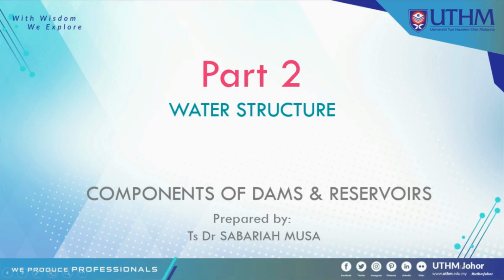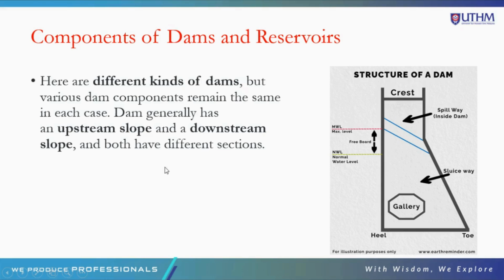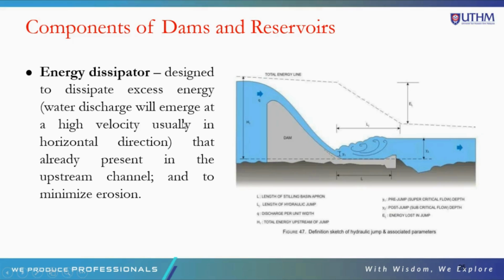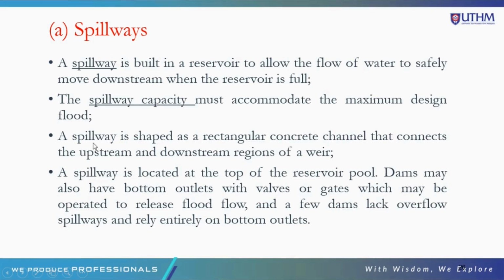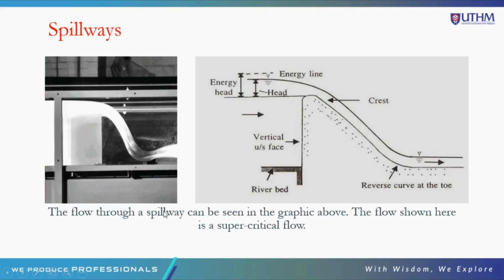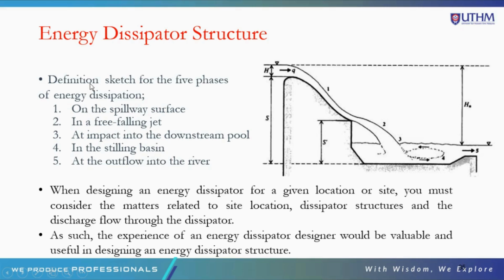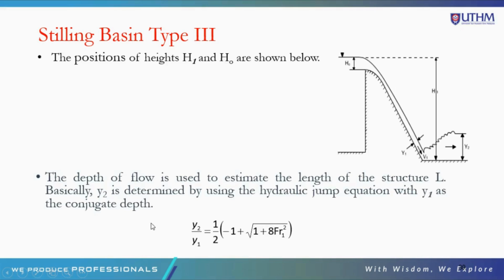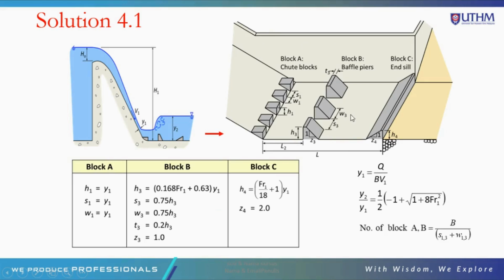C4 Hydraulic Structure Part 2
Water Resources